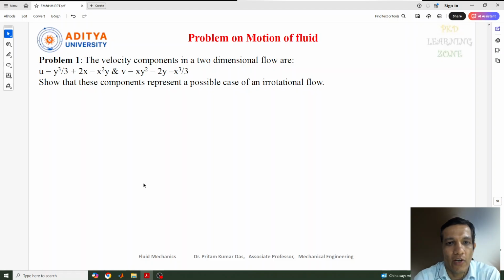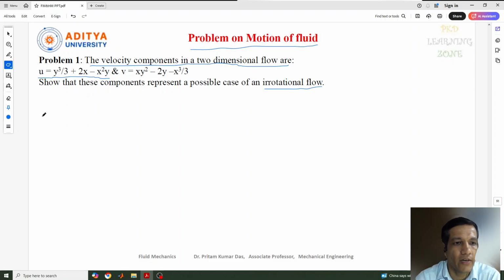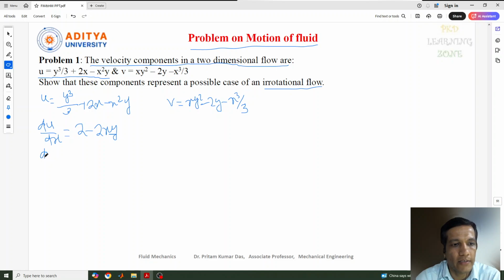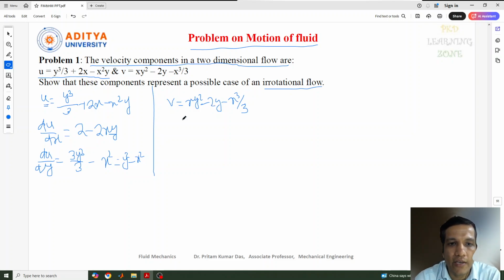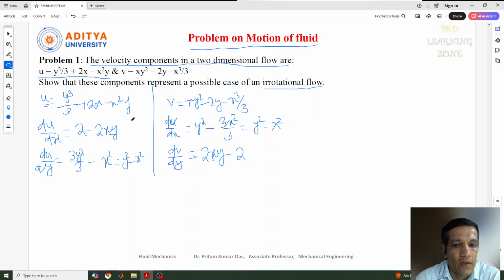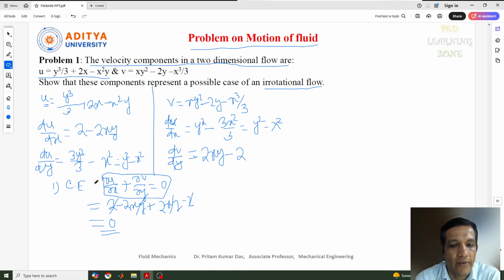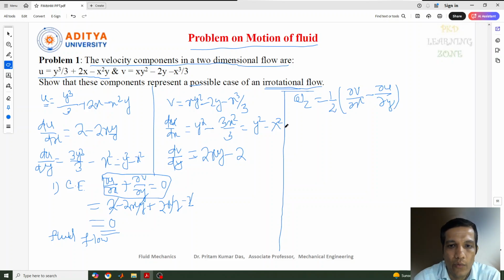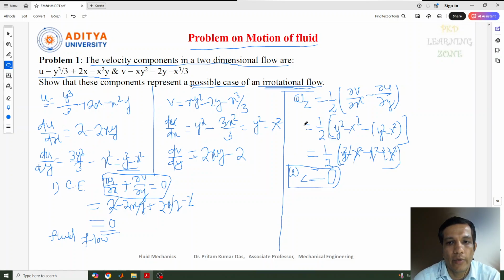Lecture 53 Problem on Types of Motion in Fluid Mechanics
In this lecture, the following points are discussed:
Problem on Types of Motion in Fluid Mechanics

Problem 1: The velocity components in a two dimensional flow are:
u = y3/3 + 2x – x2y & v = xy2 – 2y –x3/3
Show that these components represent a possible case of an irrotational flow.